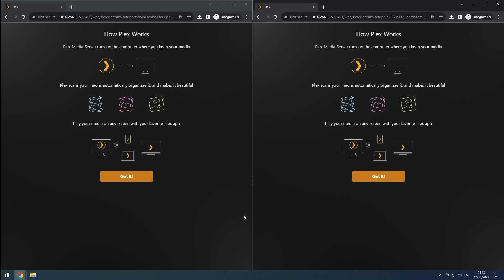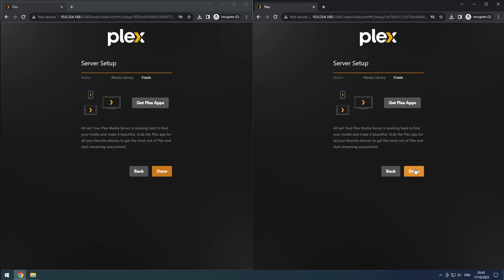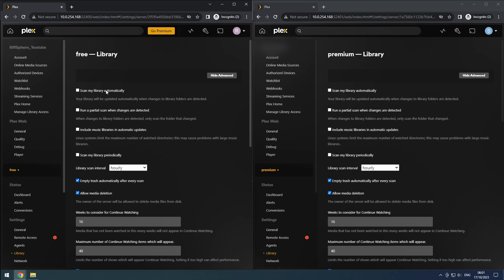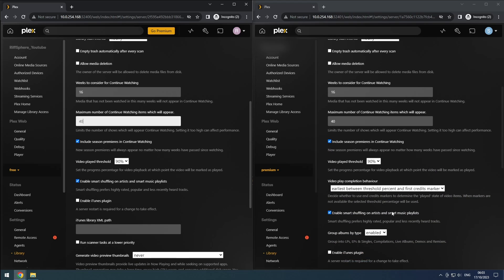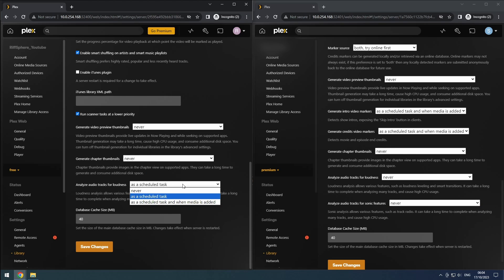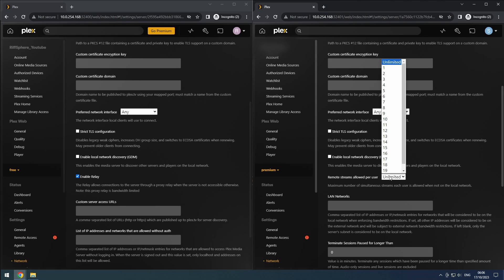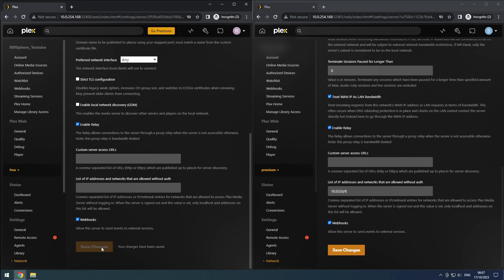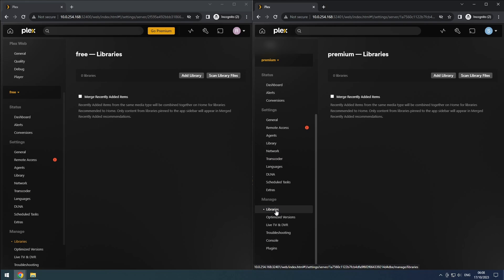Unraid - Plex: Configuration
In this video, we will be configuring plex